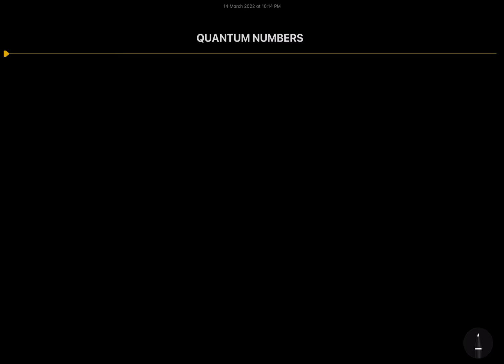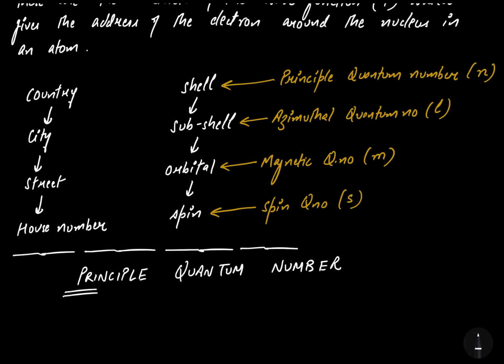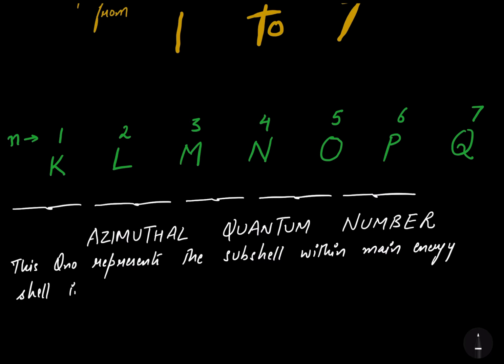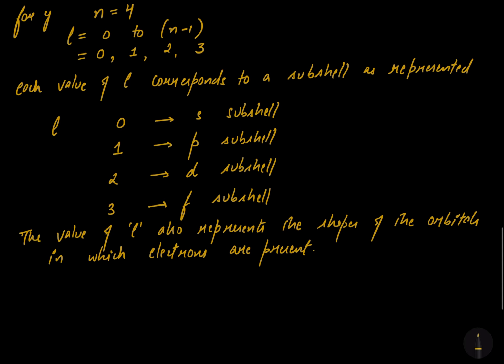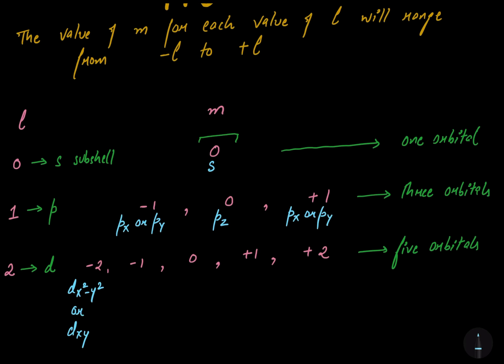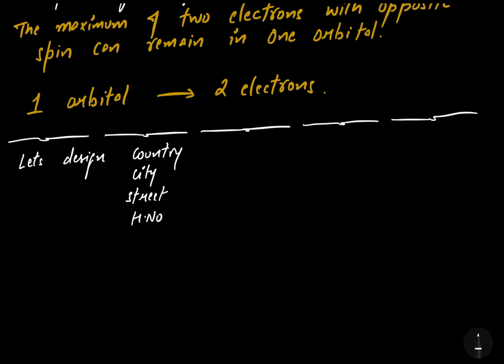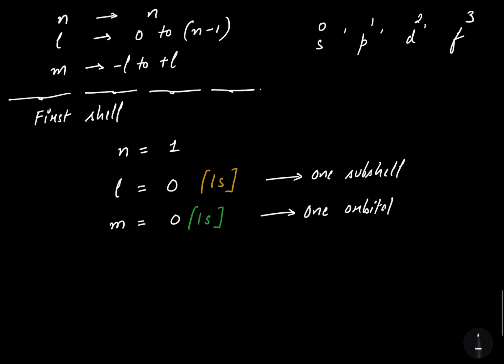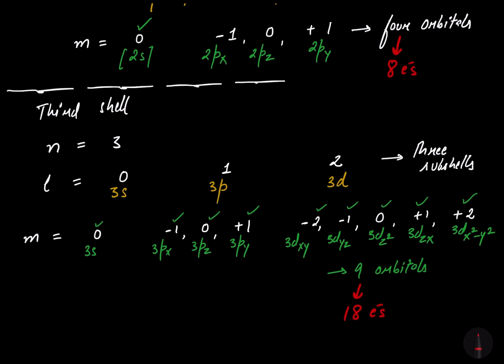Quantum Numbers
Hiii students.
In this lecture video i have taught about the quantum numbers,,these numbers are the variables of wave function of electron.
These numbers are of four types which specifies the address of electron.
I.e 1.principal quantum number
      2.azimuthal quantum number
     3.magnetic quantum number
      4.spin quantum number.

Plz do listen to this lecture very carefully as this concept is very important for further understanding of various topics.